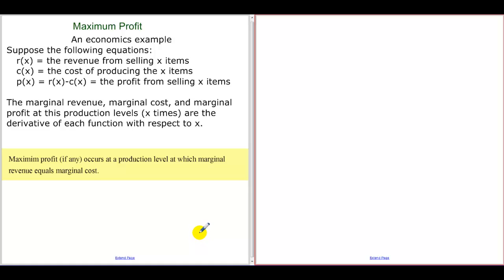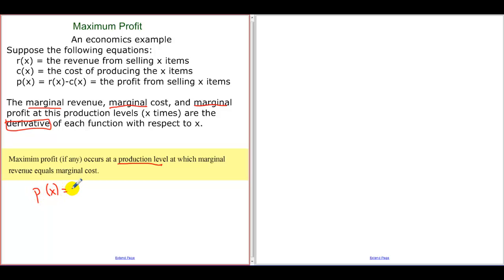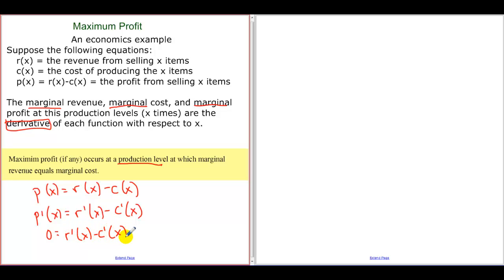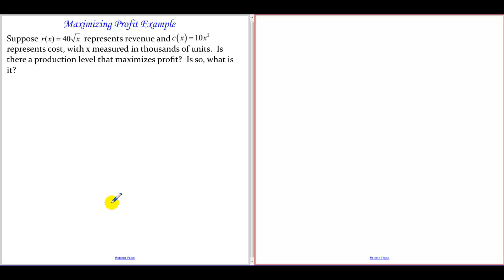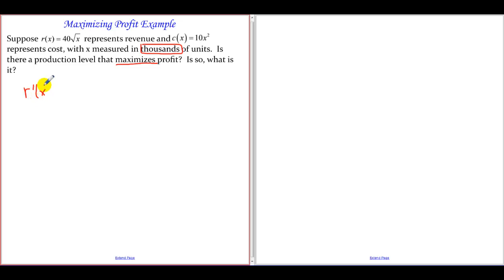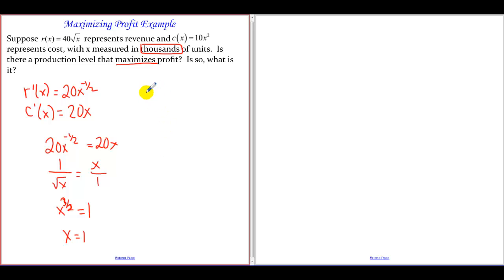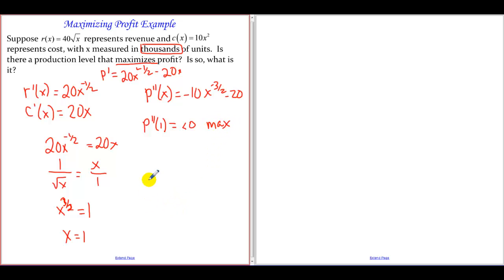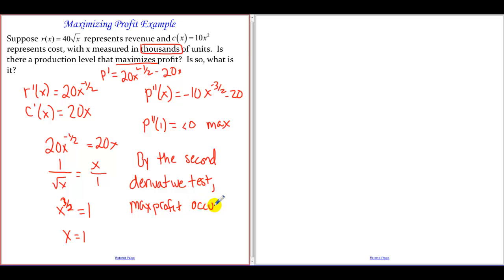5.5 - Maximimizing Profit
Maximizing Profit